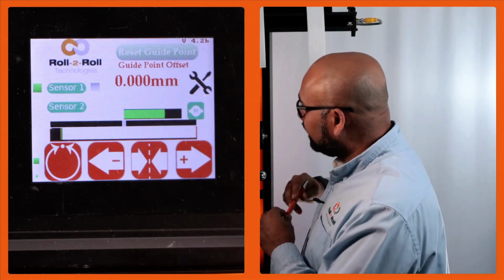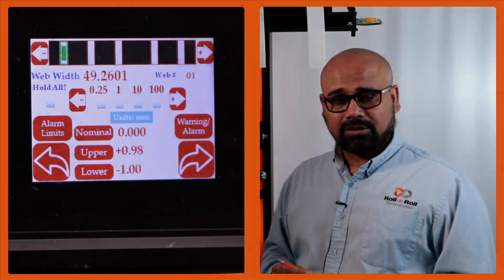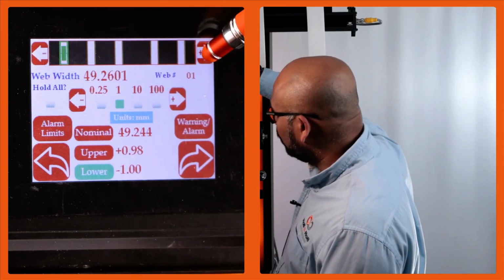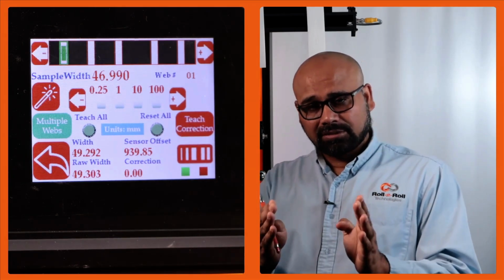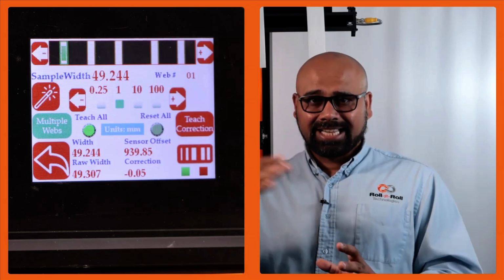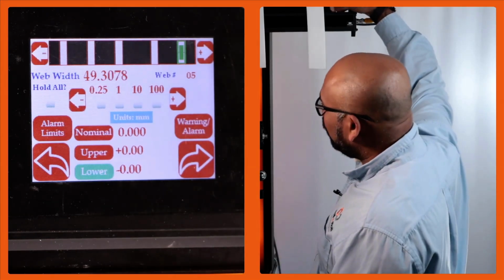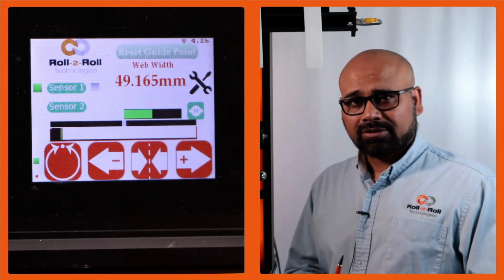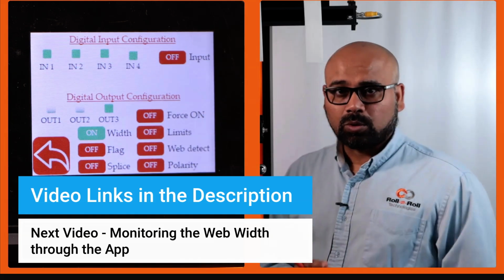How to Set the SCU6X Controller for Multiple Web Width Measurement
Multiple width measurement is an application that many operations in converting would like to have. Much better if the application was capable of simultaneously measuring and monitoring the widths of several webs. Join Aravind Seshadri from Roll-2-Roll Technologies as he delves into the capabilities of the SCU6X controller and ODC sensors for multiple web width measurement. Learn about the unique advantages of one-sided sensor technology, such as ease of installation in tight spaces and high resolution, independent of field of view. Aravind takes you through setting up single and multiple web width measurements, including the ability to measure widths of up to 32 strips simultaneously. Adjust settings for nominal, upper, and lower limits, and understand the importance of calibration for high accuracy. Discover how automated data collection and Ethernet connectivity can streamline your web handling processes.

00:00 Introduction to Web Width Measurement
00:36 Advantages of ODC Sensor Technology
03:00 Setting Up the SCU Six X Controller
04:22 Operator Width Screen Overview
06:59 Configuring Limits and Alarms
11:06 Calibration Procedure
16:18 Pattern Teaching Mode
19:27 High-Resolution Measurement and Compensation
23:00 Digital Output and Stack Light Integration
25:00 Conclusion and Next Steps